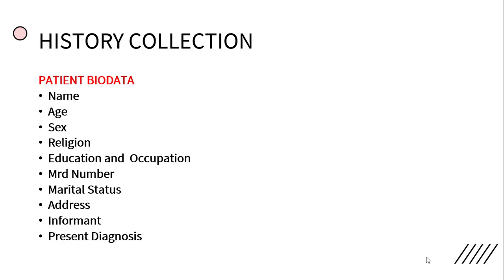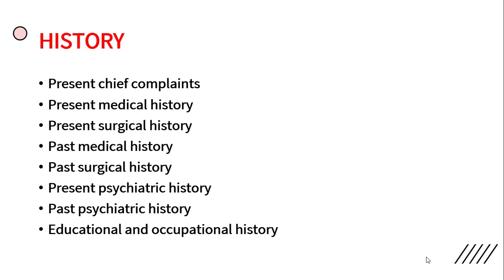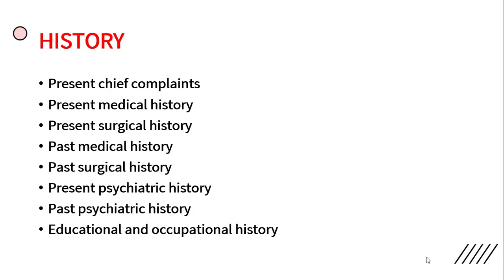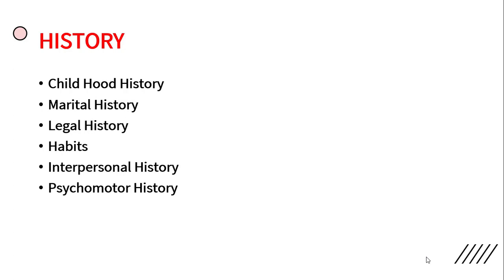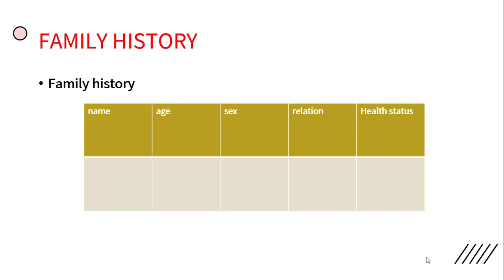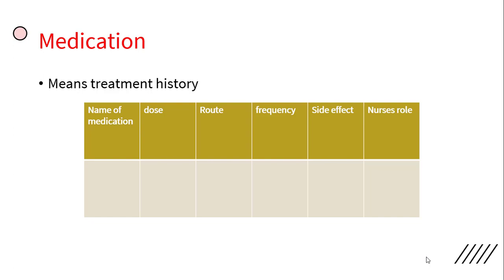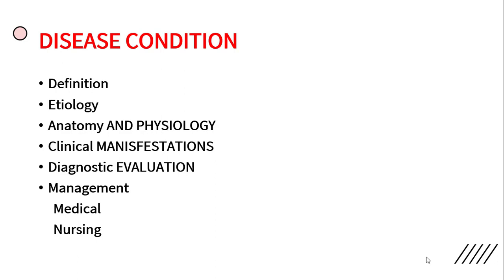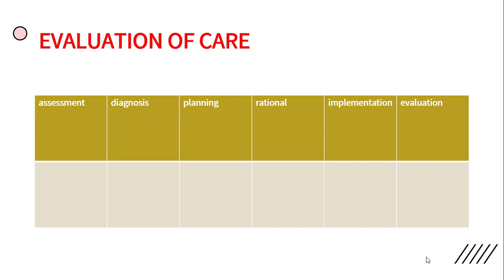NURSING CASE PRESENTATION FORMAT -MENTAL HEALTH NURSING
HELLO FRIENDS
THIS VIDEO WILL TALK ABOUT NURSING CASE PRESENTATION FORMAT
PLEASE LISTEN TILL END
THANKS